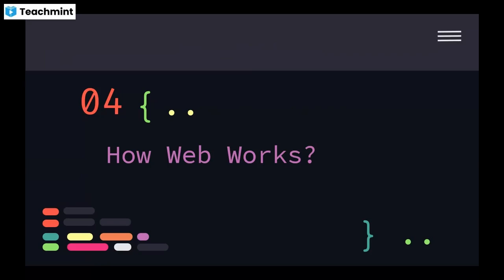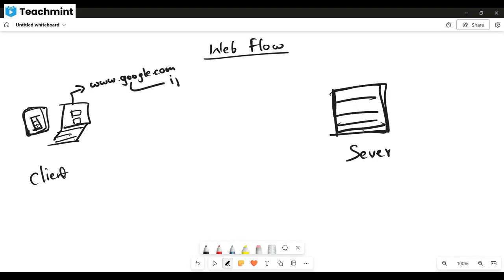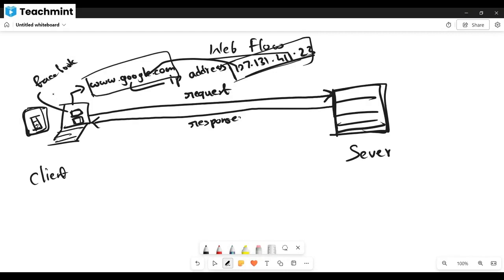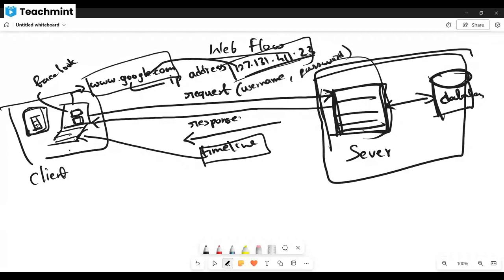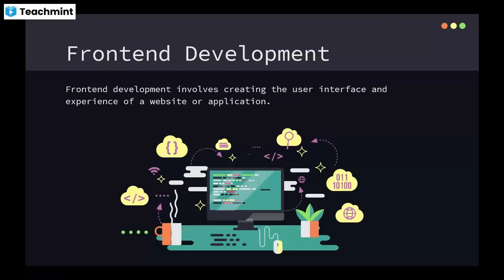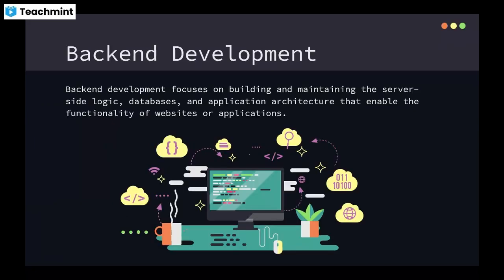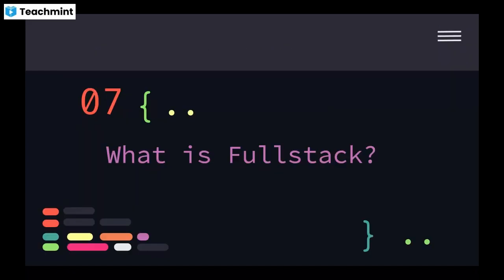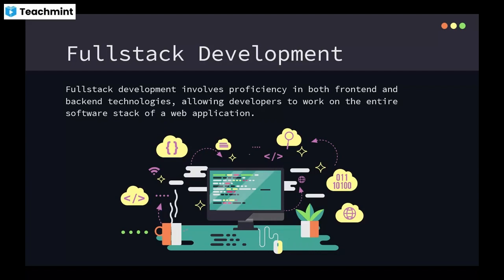Django 02: Web Flow